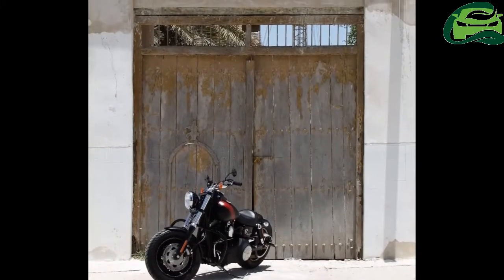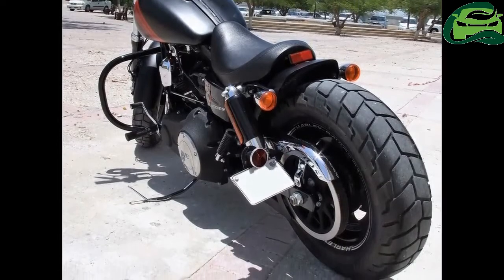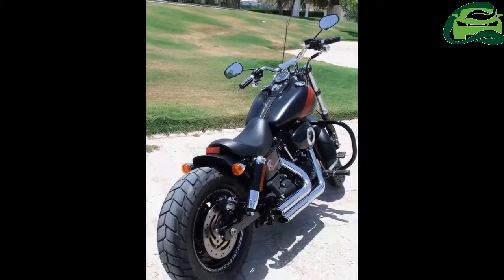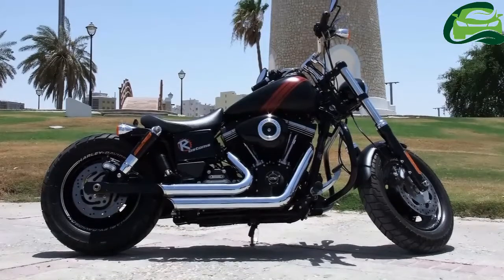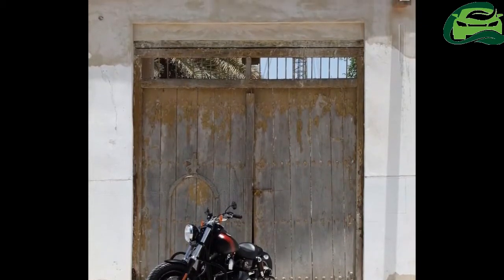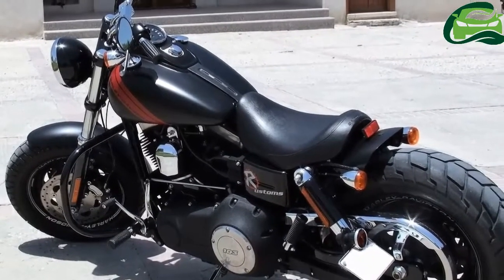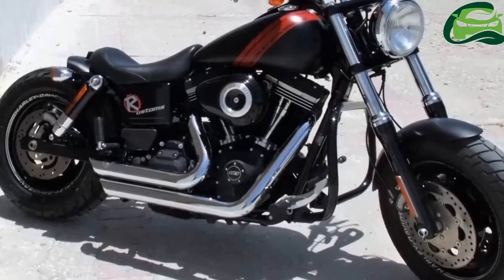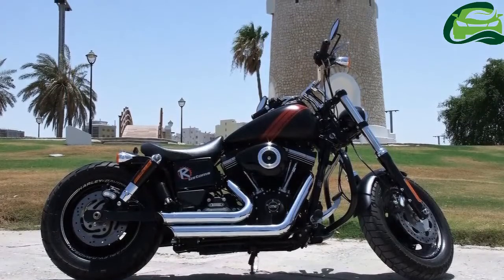Harley Davidson Fat Bob ‘Vakhtra’ by Radical Custom